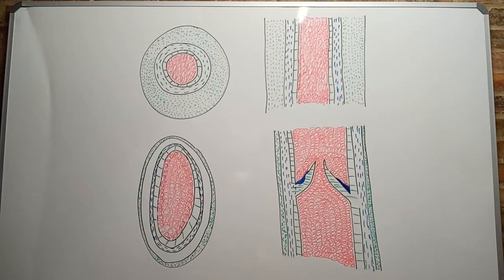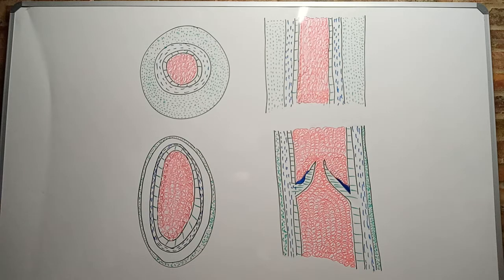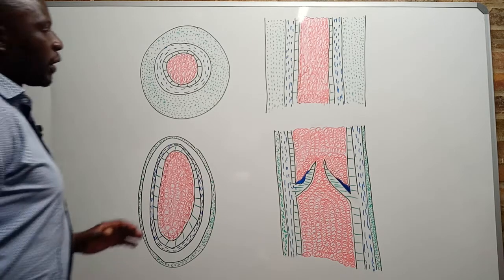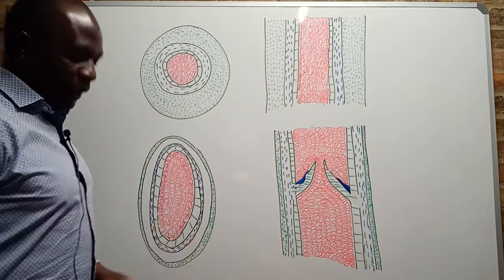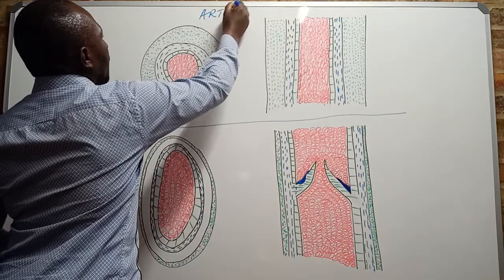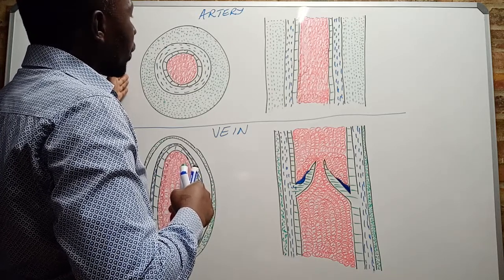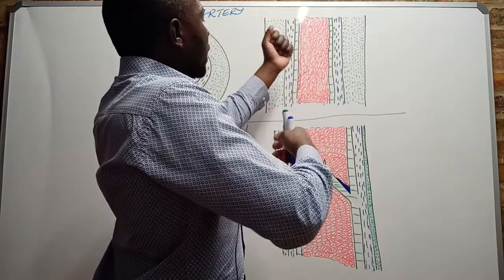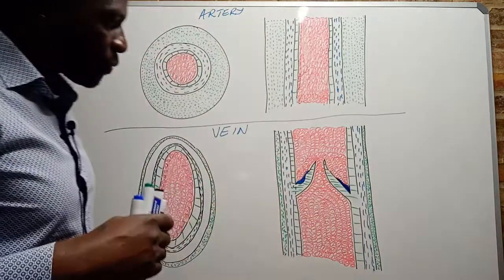IGCSE Biology Structure of Artery and Vein Exp